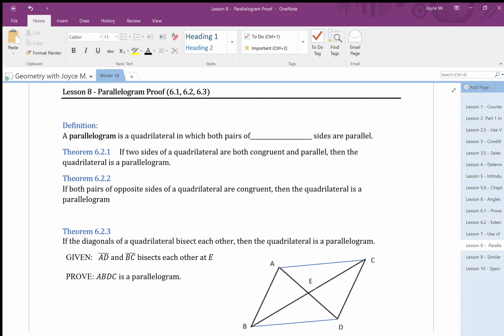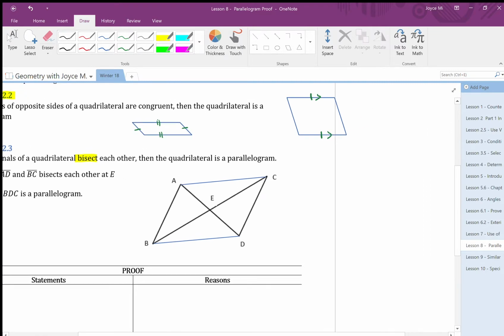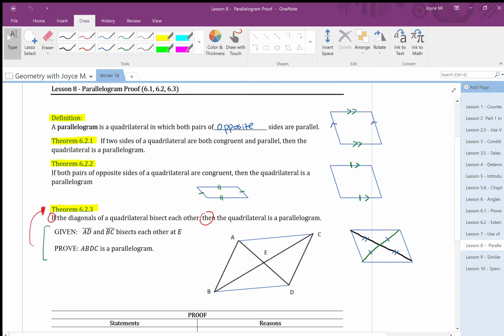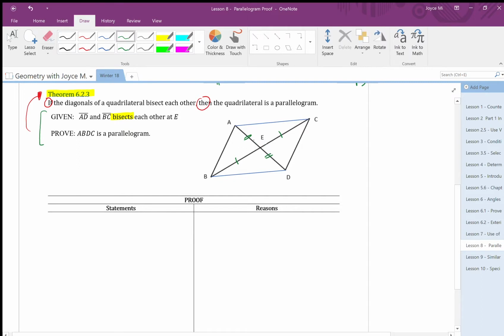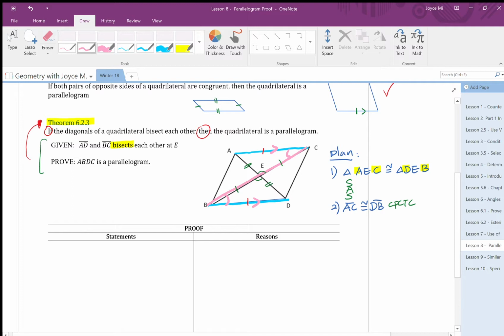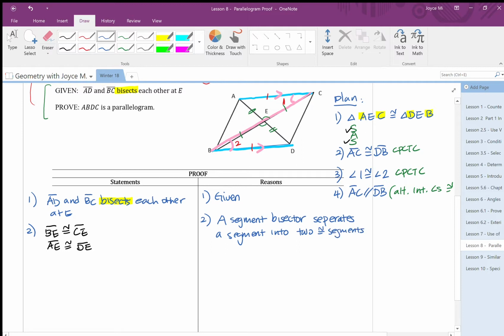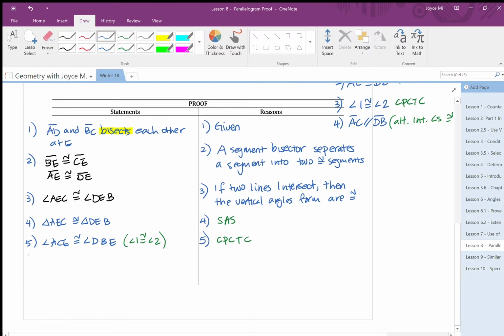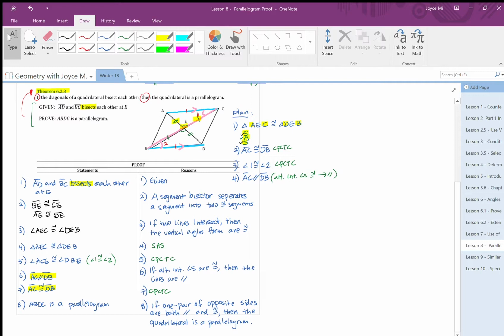Lesson 8 Parallelogram Proof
Chapter 6 Parallelogram Proof (6.1, 6.2, 6.3)